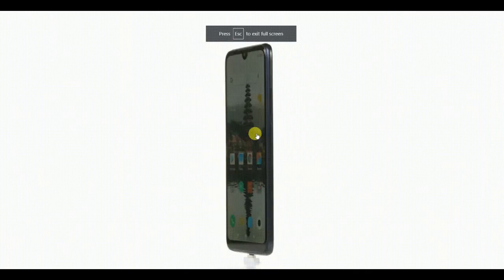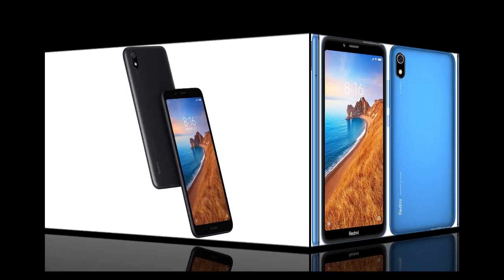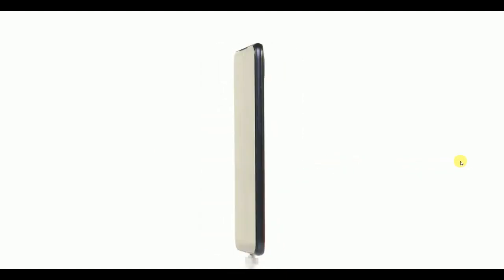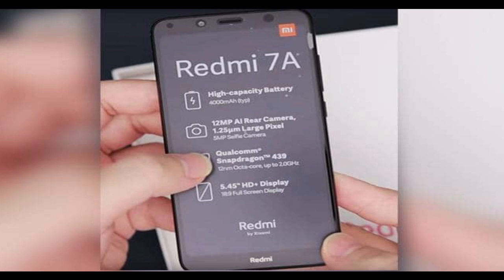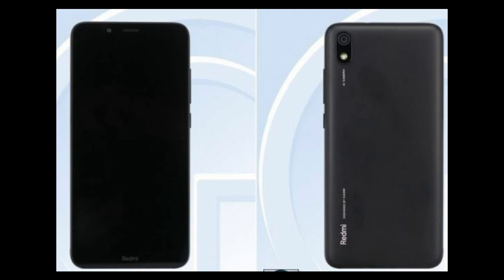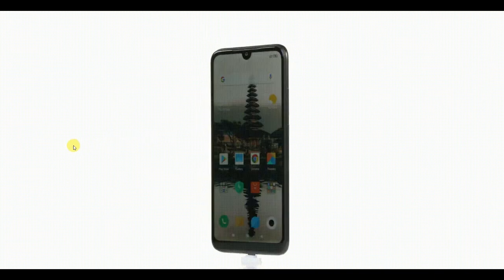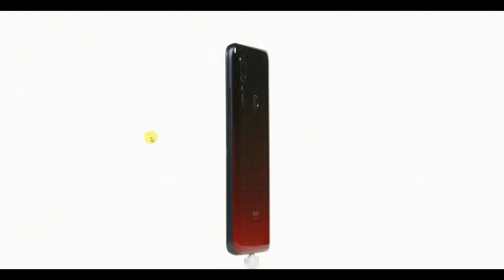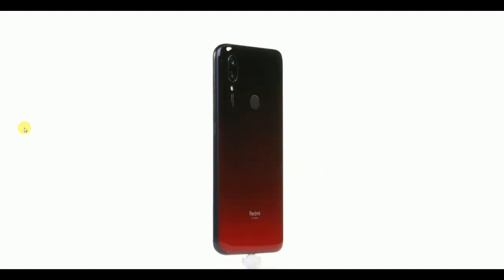Redmi 7A Full Review And Unboxing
In this video Redmi 7A Full Review And Unboxing.
Xiaomi Redmi 7A specifications
Display: The phone comes with a 5.45-inch screen HD+ full-screen display that offers 18:9 aspect ratio.

Processor: The Redmi 7A is powered by Qualcomm Snapdragon 439 octa-core processor clocked at 2.0Ghz.

Storage: 16GB and 32GB

Front camera: On the front, the phone includes a 5MP selfie shooter that comes paired with AI Portrait mode.

Rear camera: On the back panel the phone includes a single camera but that's better than two cameras. The phone includes a 12MP Sony IMX 486 camera sensor with PDAF.

Battery: The Redmi 7A is backed by a massive 4000mAh battery.

1) redmi 7a
2) redmi 7a review
3)xiaomi Redmi 7a
4)redmi 7a unboxing
5) redmi 7a full review
6) redmi 7A review and UNBOXING
Please keep watching our channel. how to know technology and science.